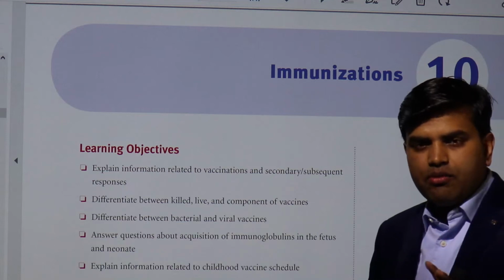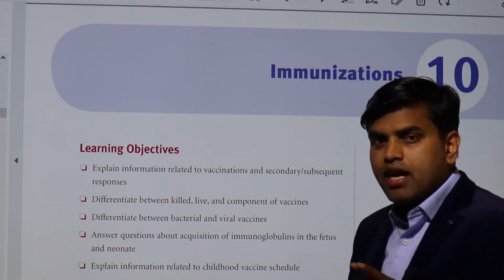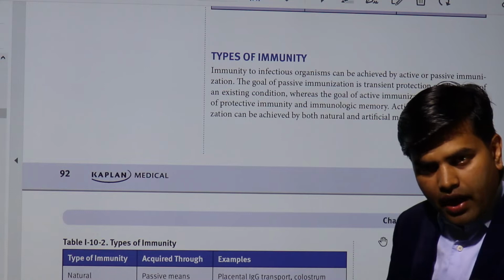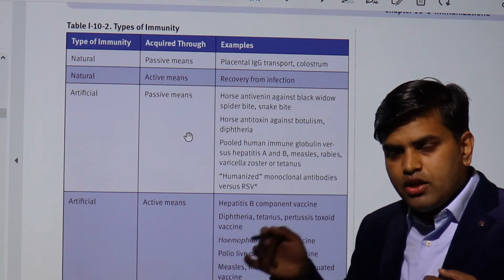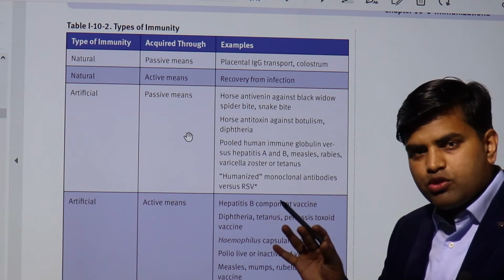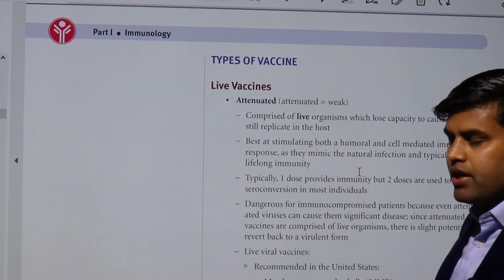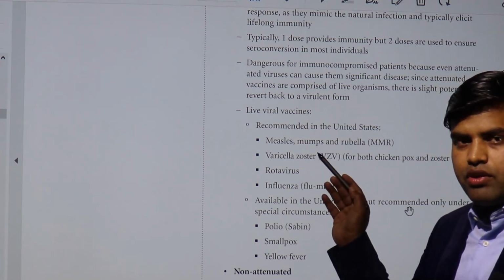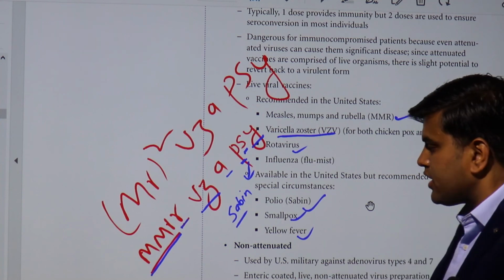Vaccine (Immunization) Live attenuated vaccine - Immunology Kaplan USMLE Microbiology Chapter 10a